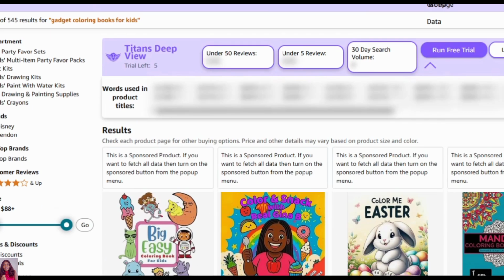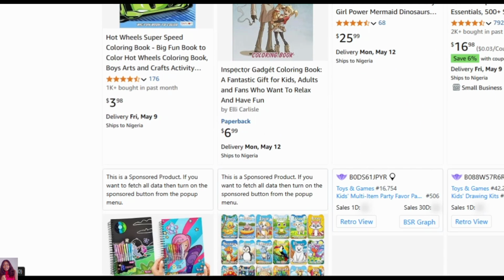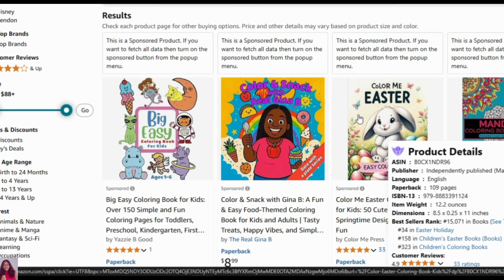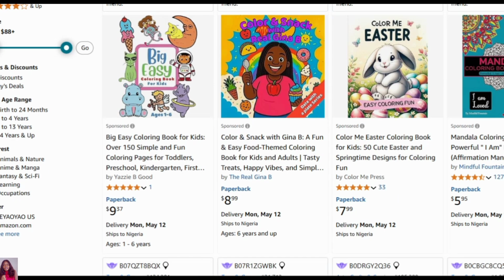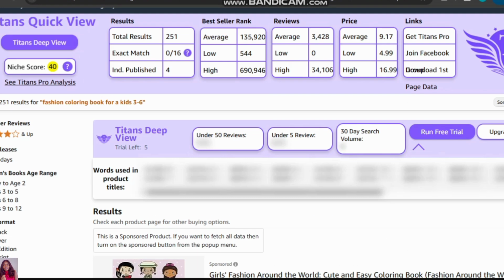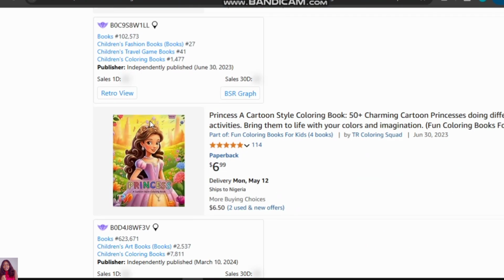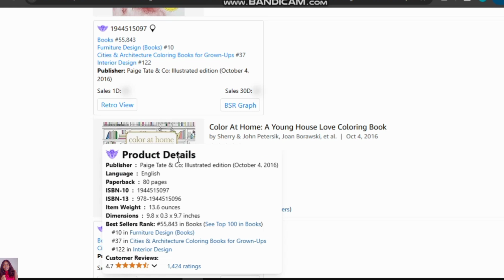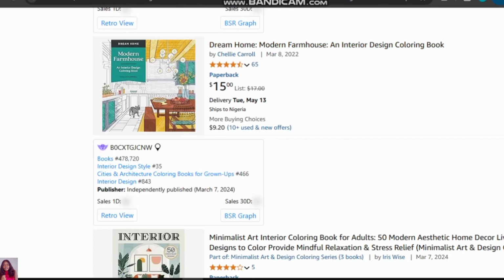These 3 Profitable Kdp Niches Can make you money on Amazon kdp up to $1000 Per Month/New Niche 2 try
These 3 Random KDP NICHES are evergreen niches that generate up to $1000 per month for some sellers who have published them. It super easy to create and always in demand, low Competition and profitable.

how to make website on WordPress
Laziest Way to make money online
How to find low competitive niches on Amazon kdp
How to use canva app for earning money
How to create a book for Amazon kdp
How to make coloring book to sell on Amazon kdp.

Website that will pay daily pays platform that pays free money online earn in dollars make money everyday

book.